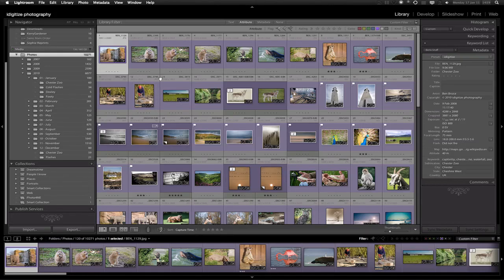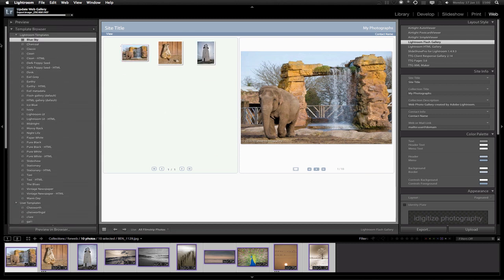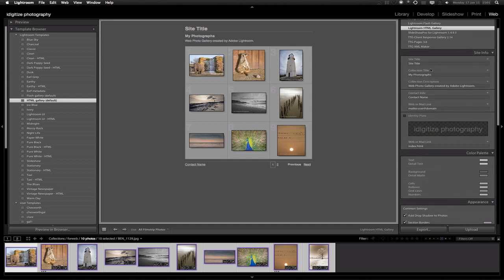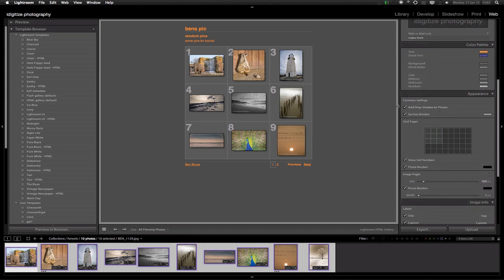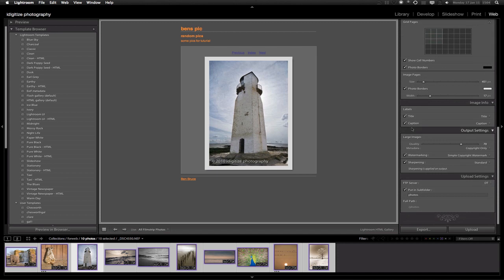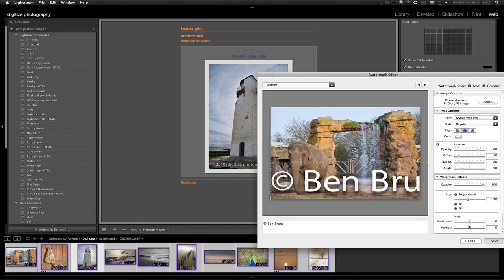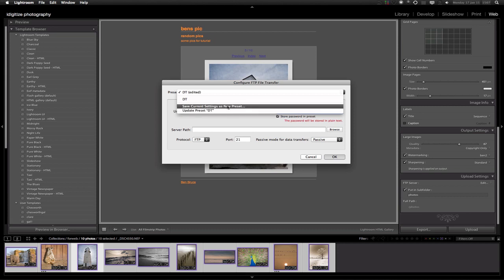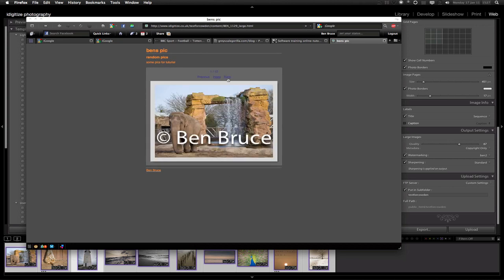Lr to web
lightroom to web